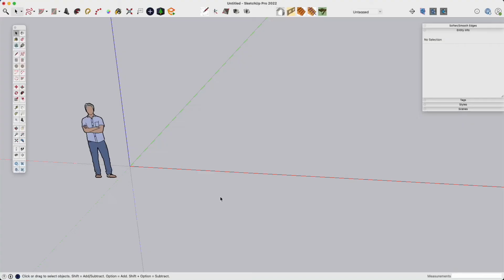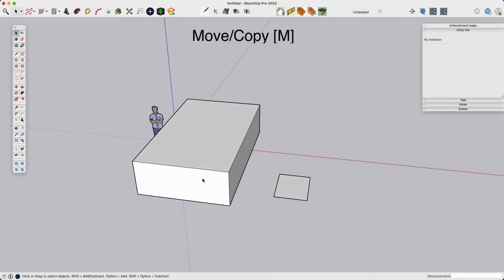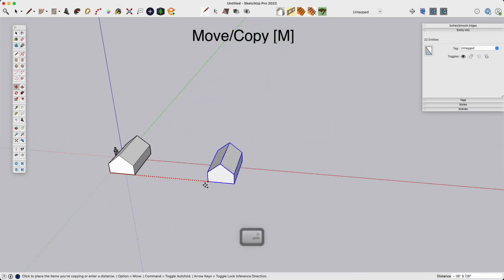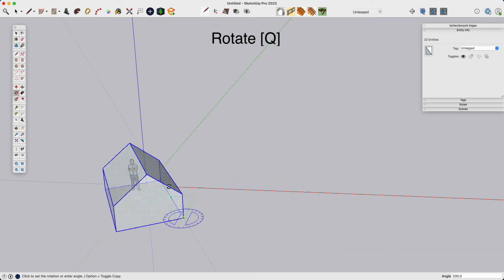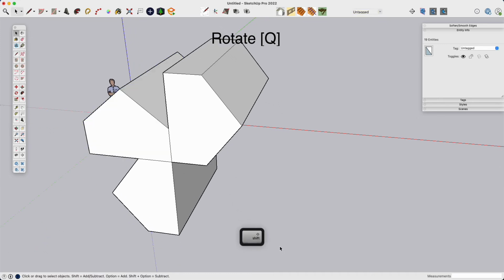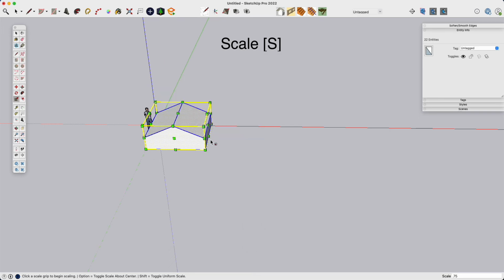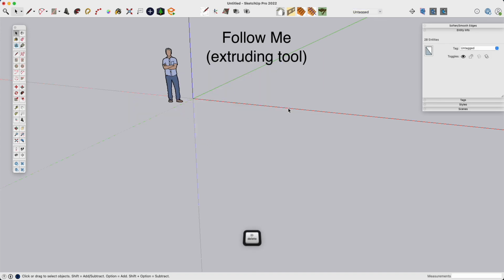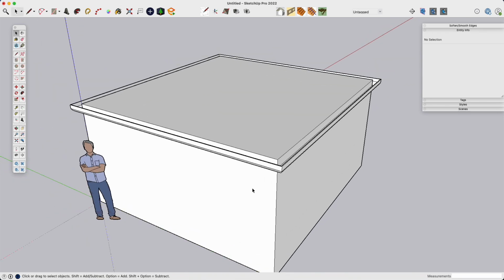How to Move, Copy, Push/Pull, Rotate, Scale, Offset, and Follow Me (Extrude) in Sketchup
This covers the Modifying tools: Move/Copy, Push/Pull, Rotate, Scale, Offset, and Follow Me (Extrude along path).

** Select the line, surface, or object FIRST, then select the modifying tool (push/pull excluded).
** Reserve the Scale tool for things like bushes, windows and surveys. It's tempting to use often when you're starting out.

00:00 Intro
00:50 Push/Pull [P]
02:00 Move/Copy [M]
06:04 Selection Sidetrack
06:44 Rotate [Q]
09:55 Scale [S]
12:18 Offset [F]
13:33 Follow Me (extrude along path)
16:12 Conclusion